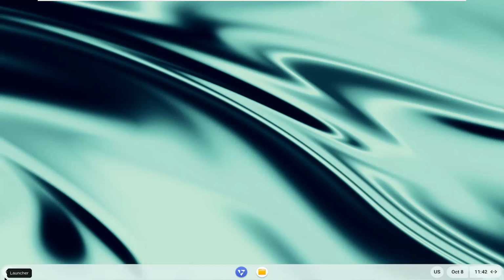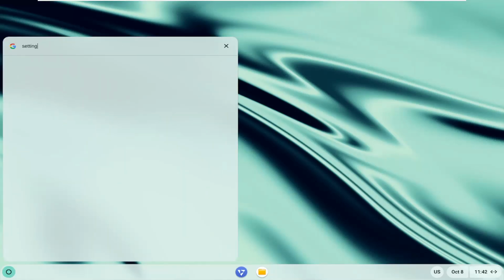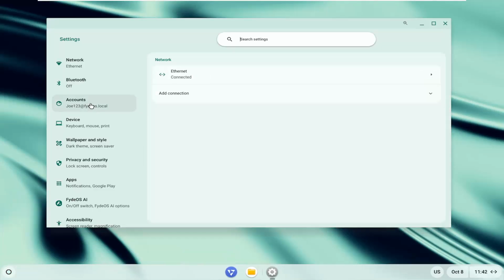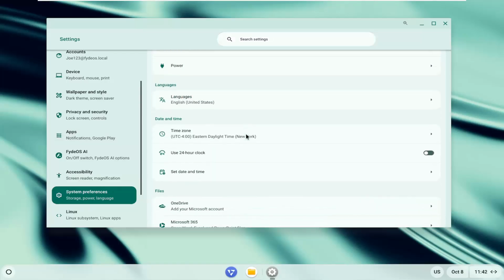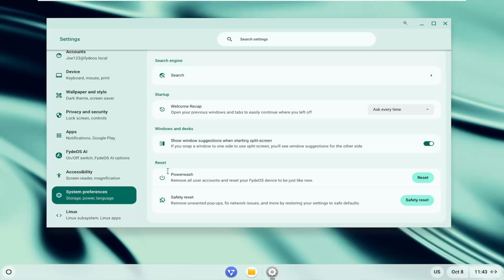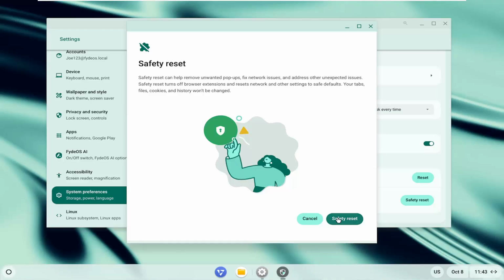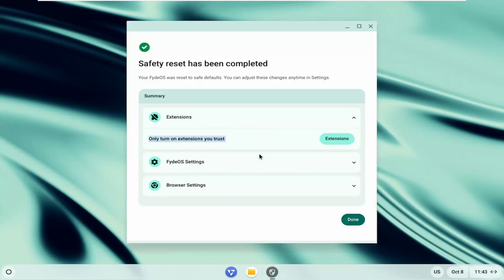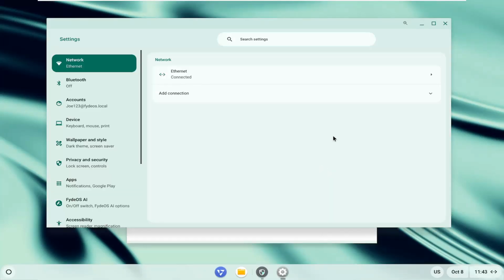How to Fix Wi-Fi Not Working on Chromebook [Solution]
Experiencing Wi-Fi issues on a Chromebook can be frustrating, especially when it disrupts your workflow or online activities. This tutorial focuses on common reasons why Wi-Fi might stop working on Chrome OS devices and highlights key factors to check when troubleshooting connectivity problems. Understanding the root causes helps users quickly identify and address issues affecting their internet access. The video provides helpful insights into maintaining a stable and reliable Wi-Fi connection on your Chromebook.

Issues addressed in this tutorial:
fix Wi-Fi Chromebook
Chromebook Wi-Fi not working
troubleshoot Chromebook internet
Chrome OS Wi-Fi issues
Chromebook connection problems
Wi-Fi drops Chromebook
Chromebook network fix
Chrome OS wireless troubleshooting
Chromebook internet connectivity
restore Wi-Fi Chromebook

Ideal for anyone facing sudden Wi-Fi disruptions or ongoing connectivity challenges, this guide offers clear explanations to help diagnose problems. It covers common network settings and environmental factors that may impact Wi-Fi performance. By following this tutorial, Chromebook users can improve their chances of restoring a strong and consistent connection. The straightforward approach makes it accessible for users of all experience levels.